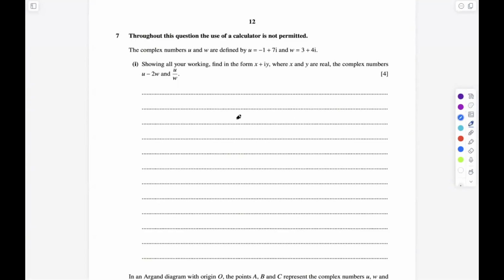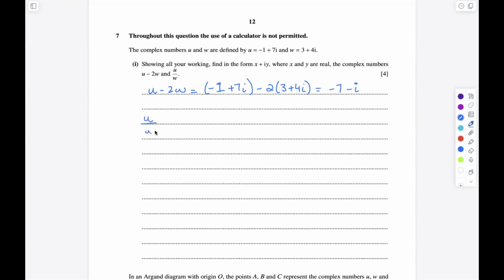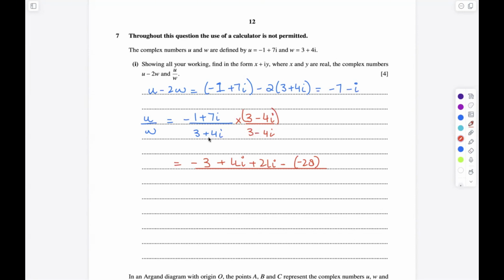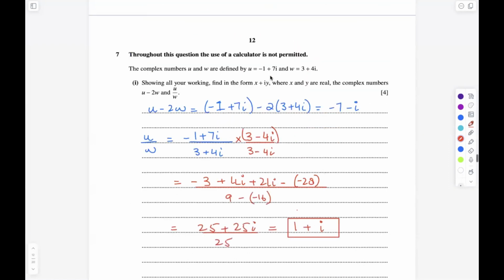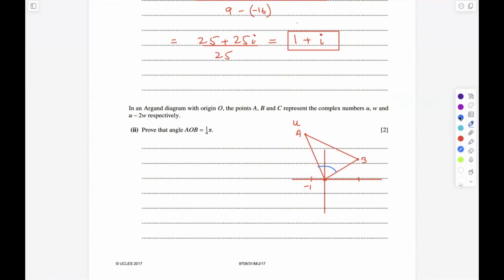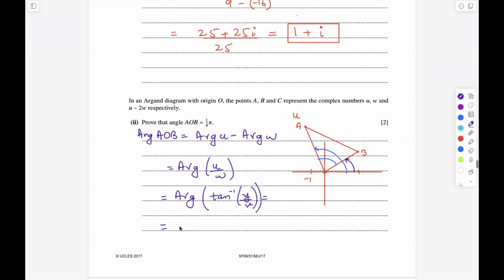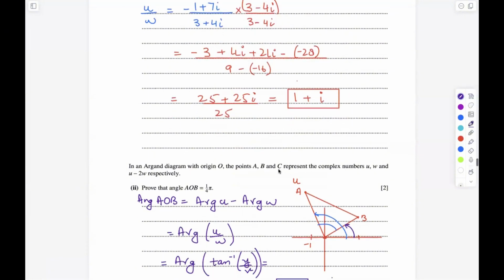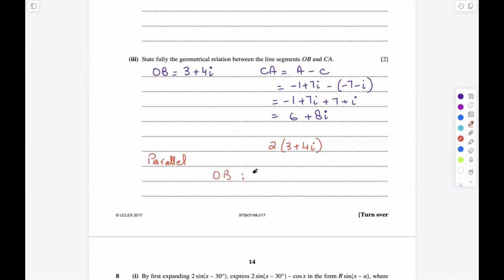A level Mathematics P31 Q7 May/June'17 | Step by step working